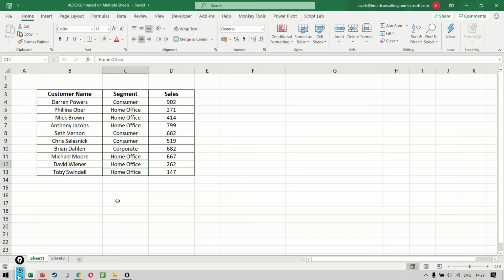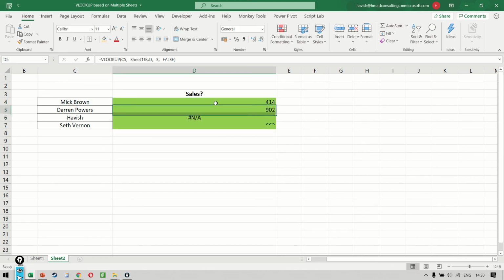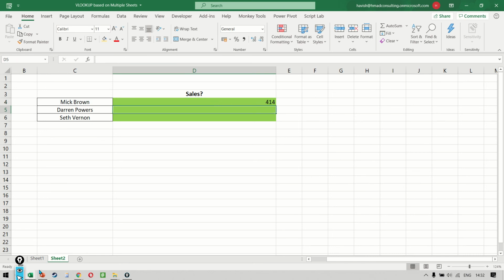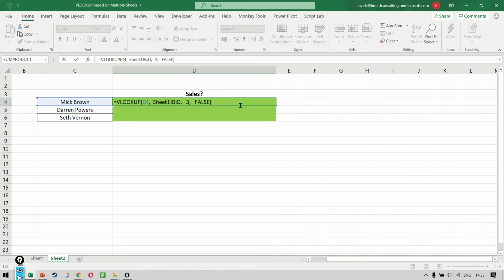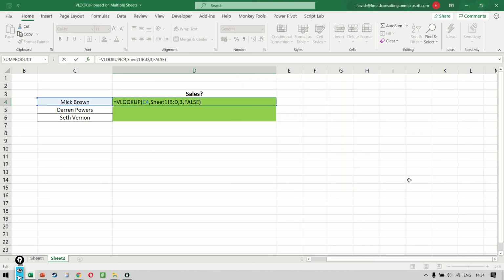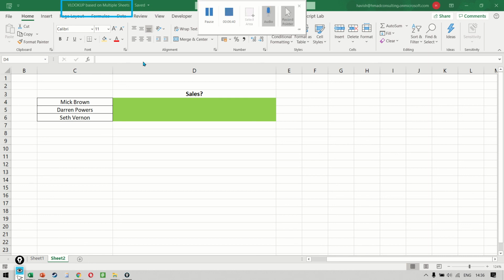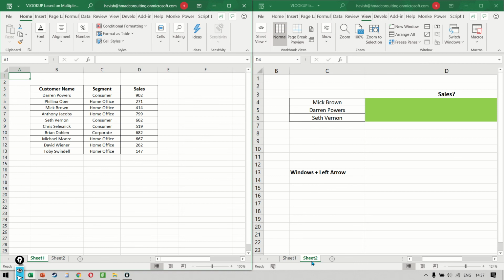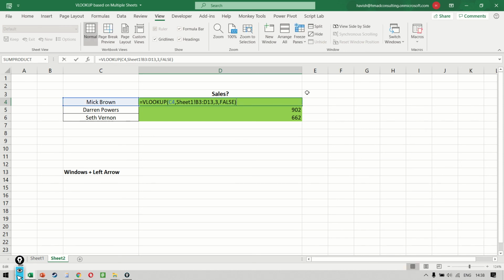EXCEL VLOOKUP - FOR MULTIPLE SHEETS